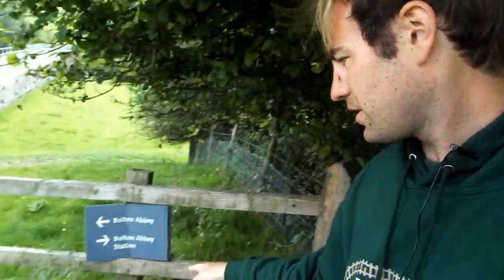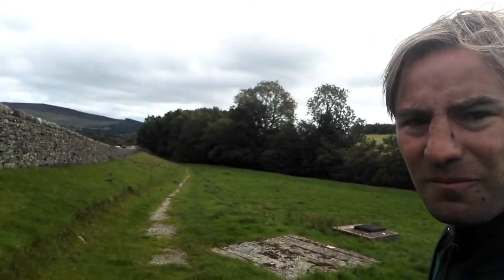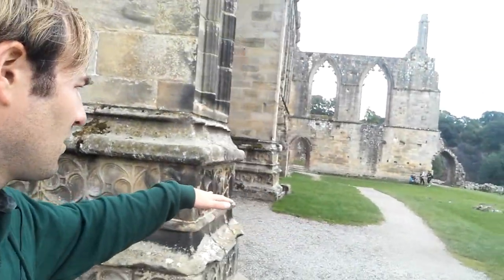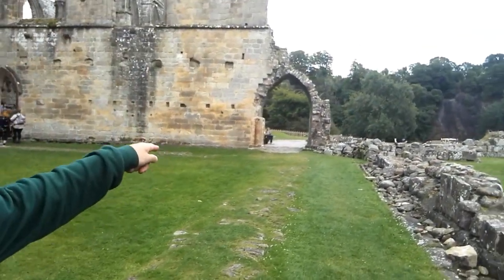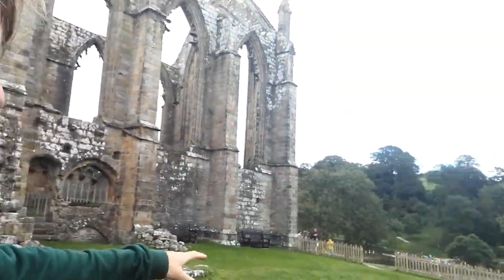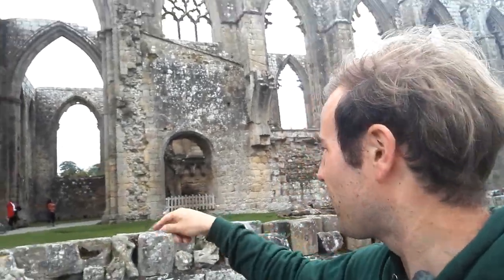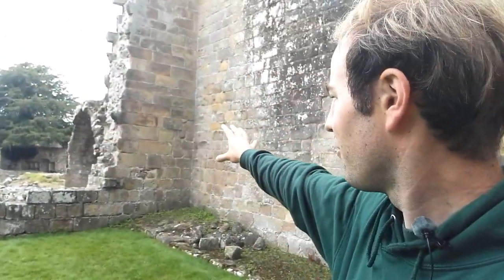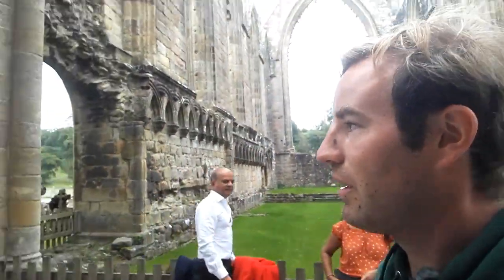A visit to Bolton Abbey.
Starting at Bolton Abbey Railway Station on the Embsay & Bolton Abbey Railway we walk to Bolton Priory itself and explore the ruins.